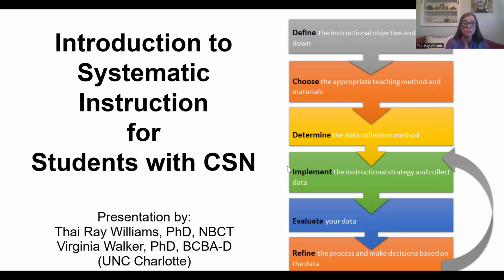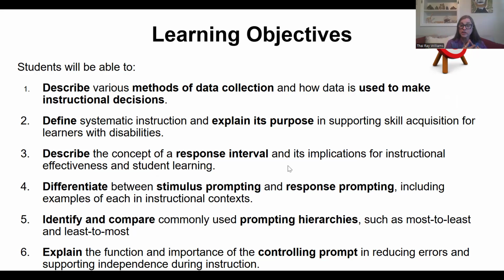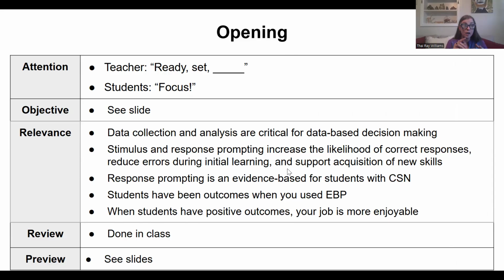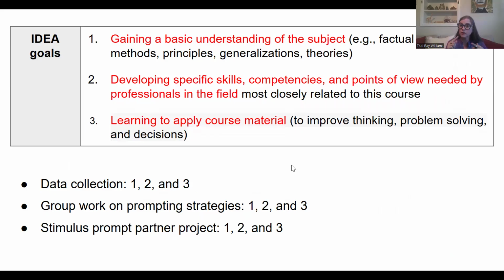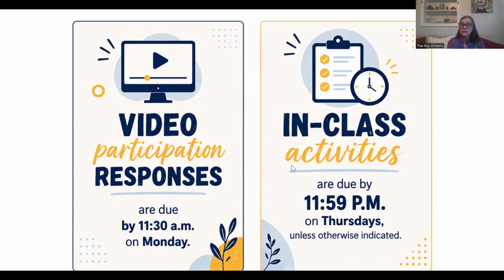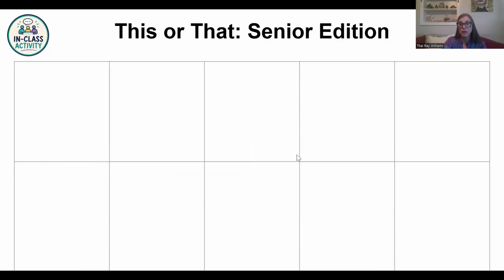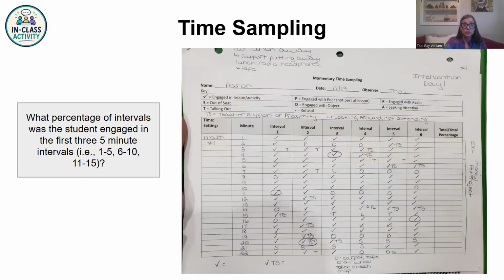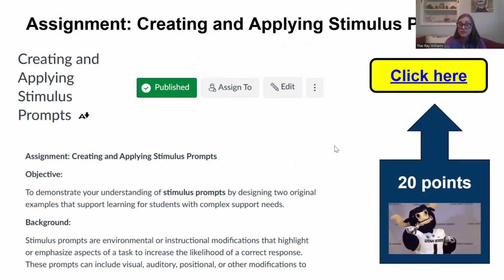SPED 5520/5512: Week 1- What to Expect This Week